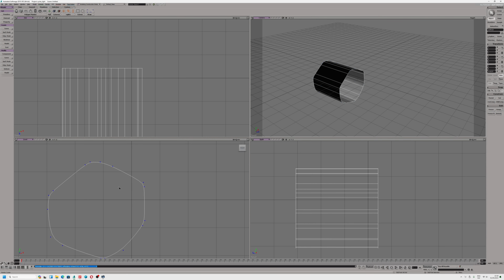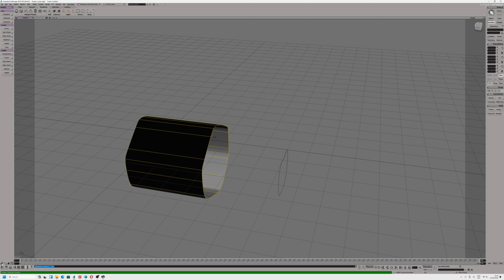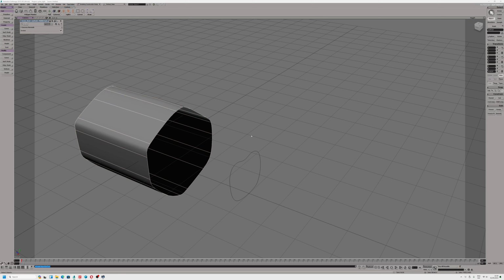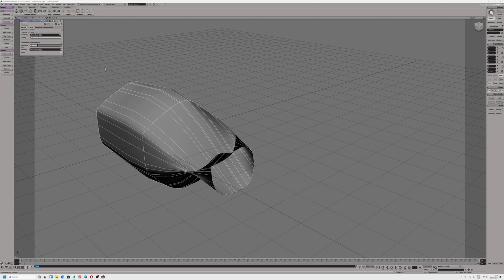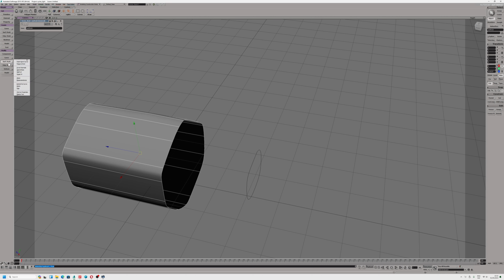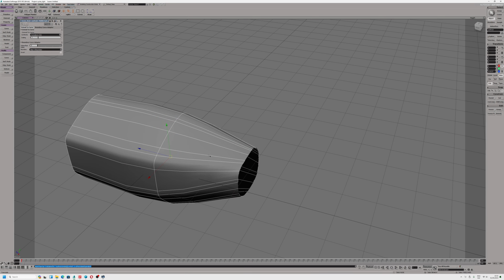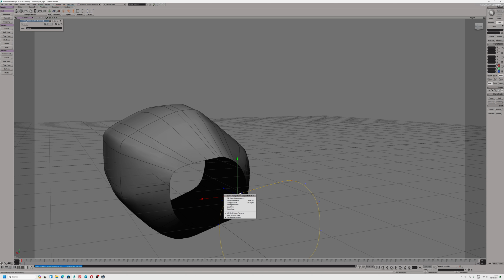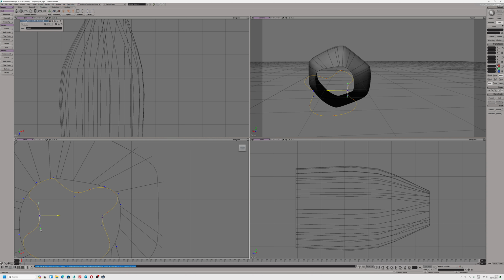Softimage 2015 SP2 - NURBS modeling - How to use option (Extend to curve) (2024)